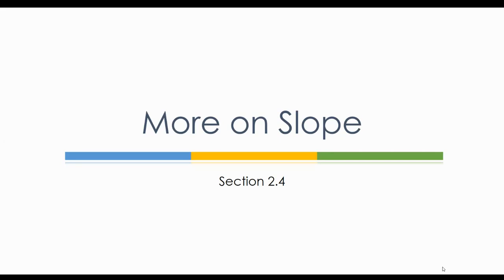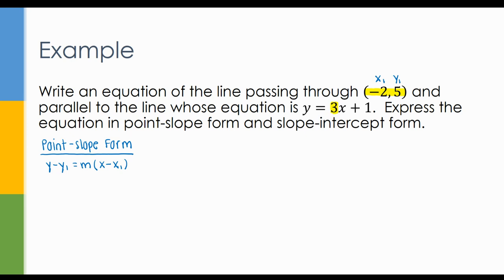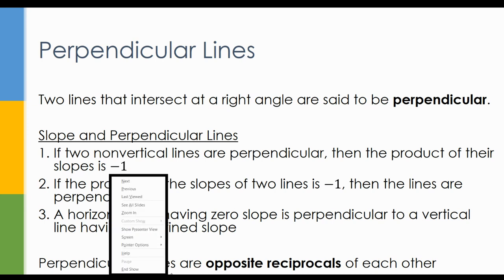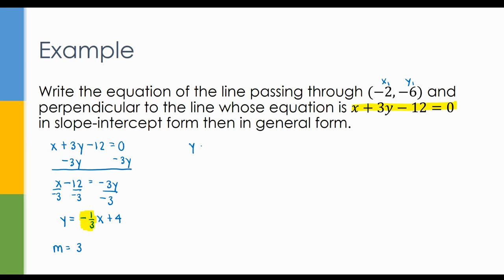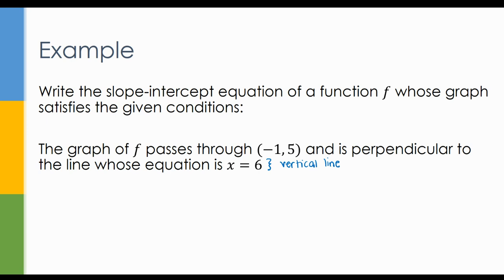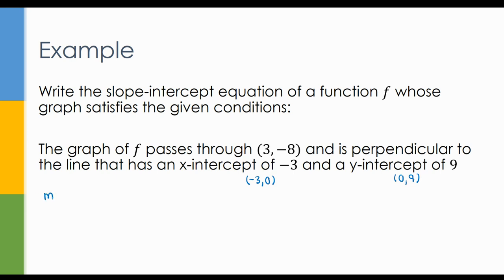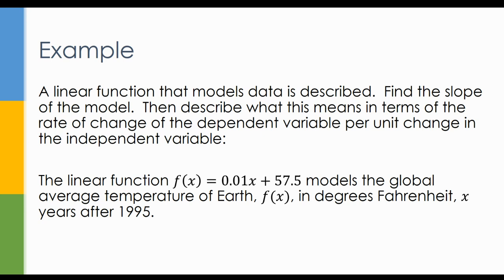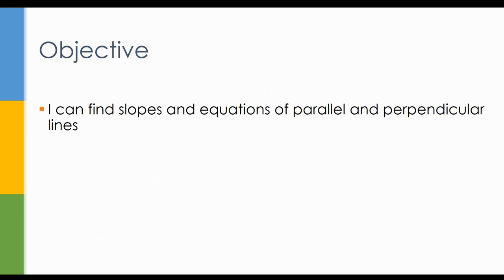H Algebra 2: Lesson 2.4 Day 1